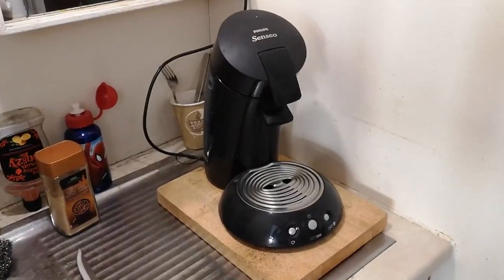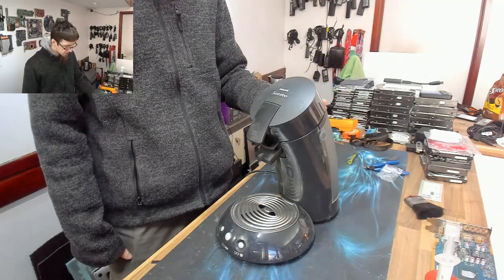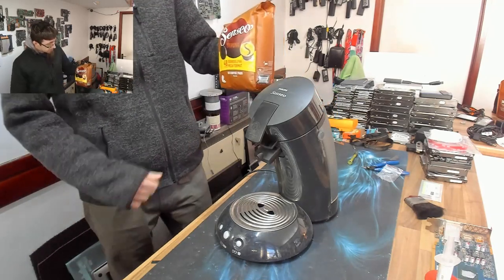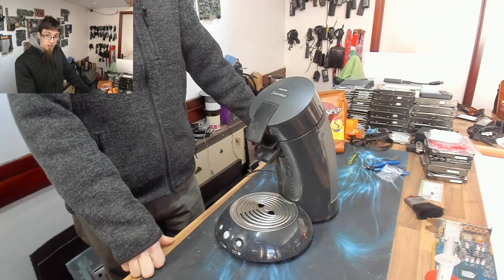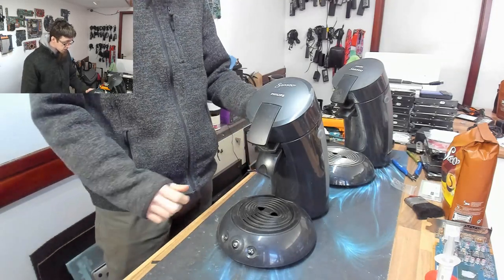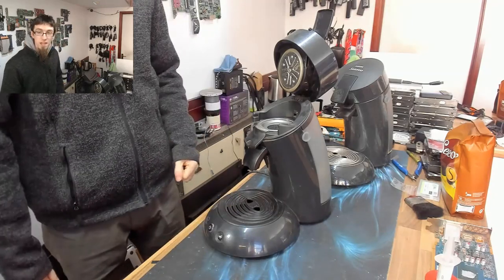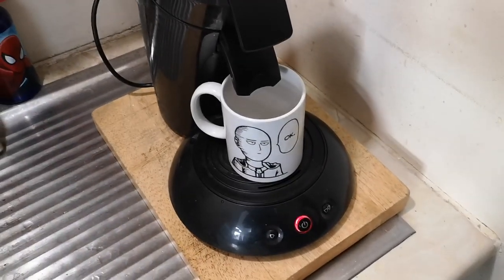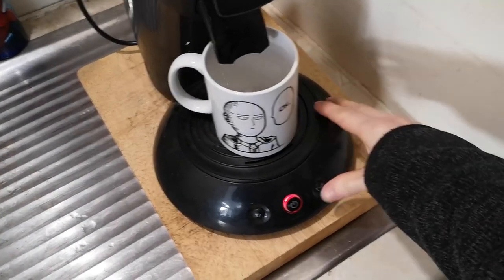This new coffee machine is unlike anything I've ever used...